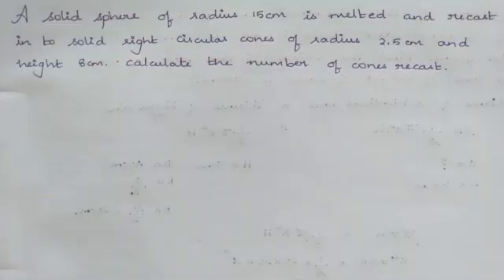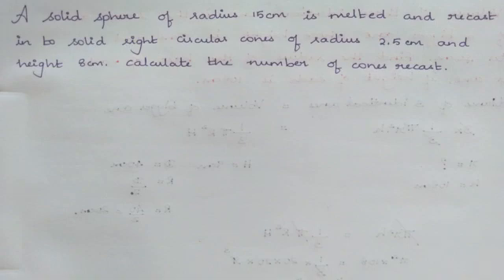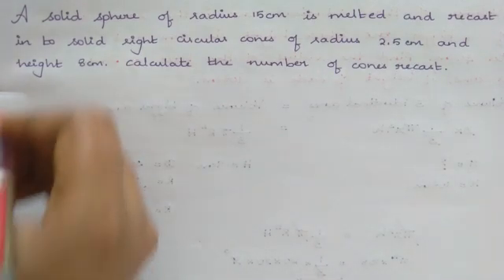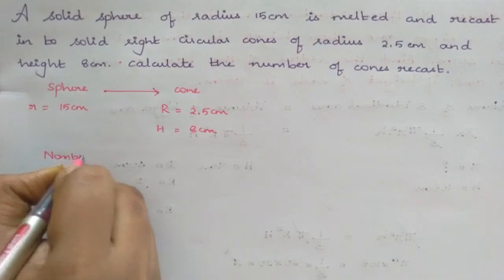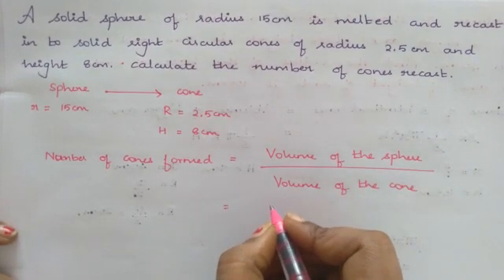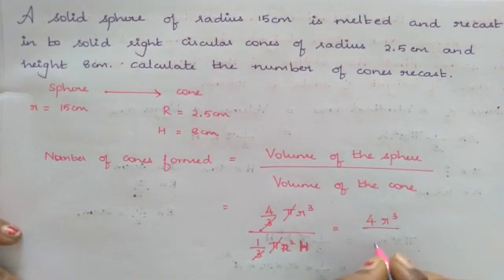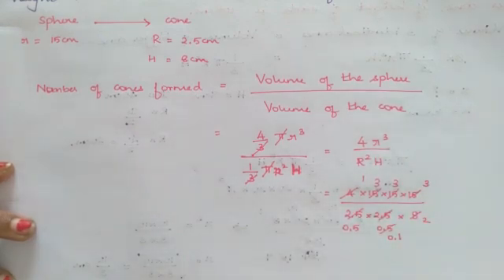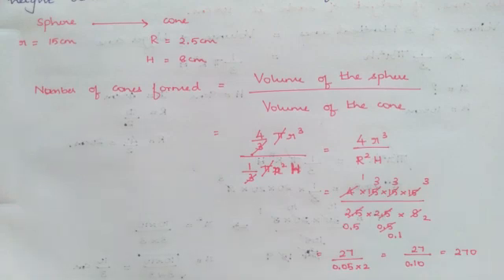Measurements - application problem 2 (sphere)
Measurements application problem 2